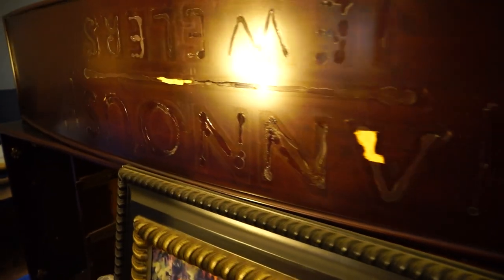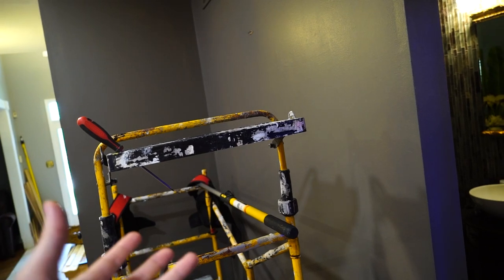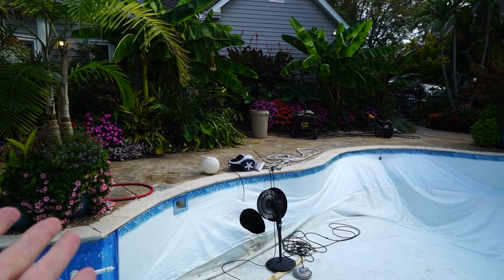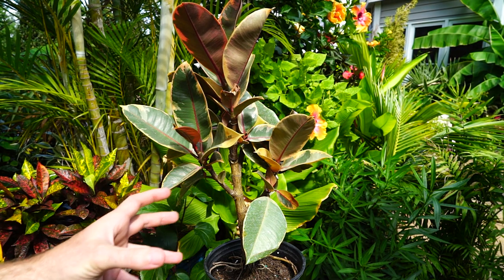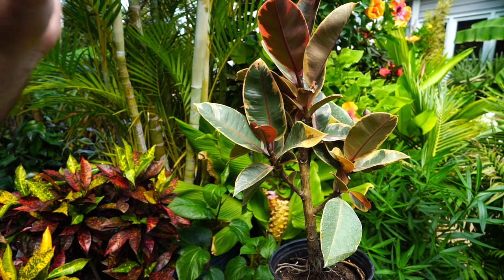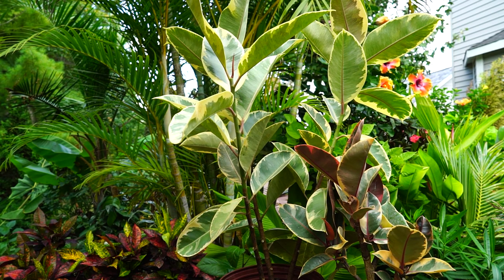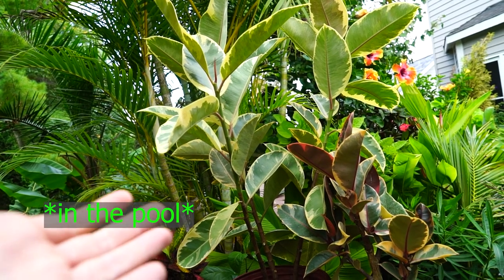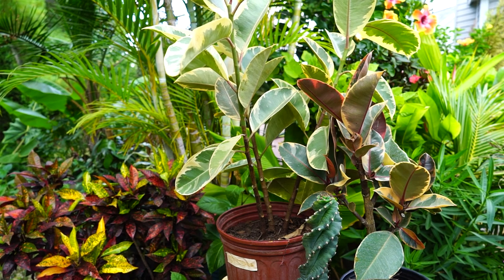Home Remodel Updates and New Houseplants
Hope you enjoyed the brief home remodel update, there will be an in-depth video with before and after shots once it is all done. The plants I got are
Ficus elastica Ruby
Cereus spiralis / cereus peruviana spiralis
Ficus eleastic tineke

Gardening Supplies
GE LED 32 watt Grow Light PAR 38